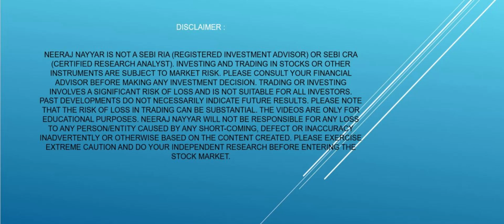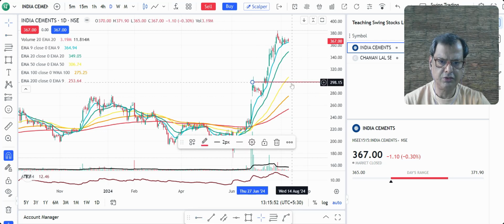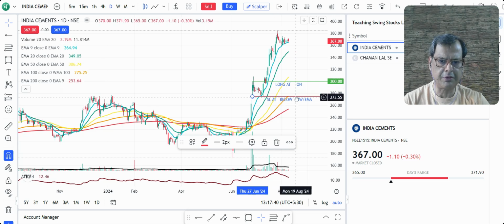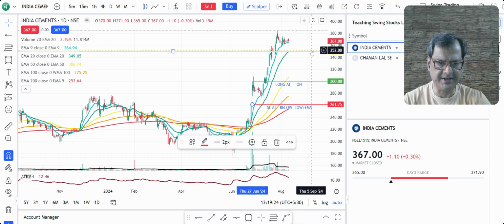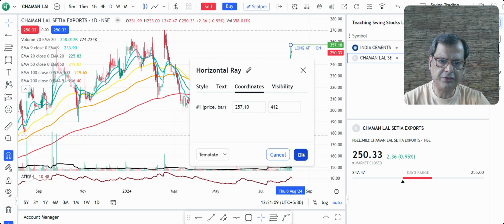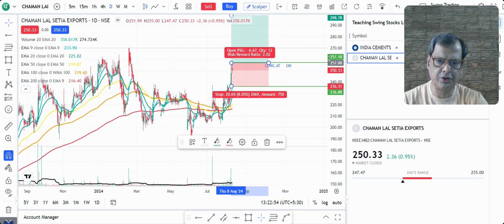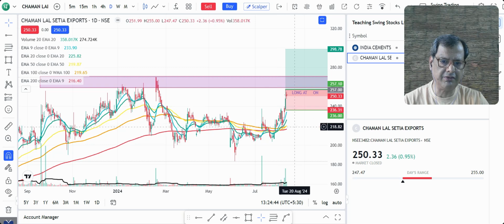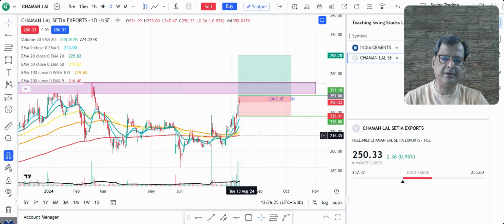Top 3 Price Action Trading Mistakes Most New Traders Make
@neerajnayyar2756 Hi Friends , I bring you a video on Top 3 Price Action Trading Mistakes Most New Traders Make. This will help you understand how to avoid these mistakes while taking entry, where to place your stop loss and how to set up a correct target based on the chart.